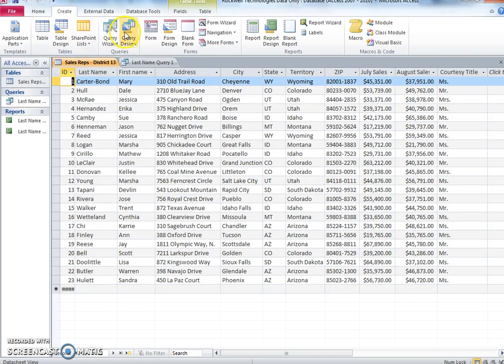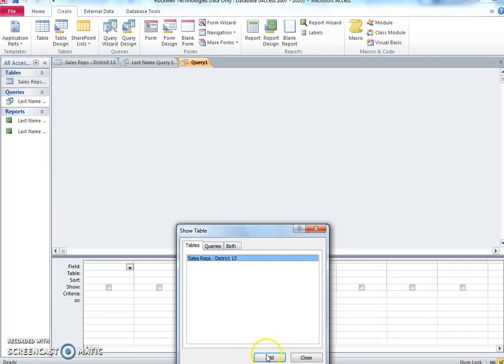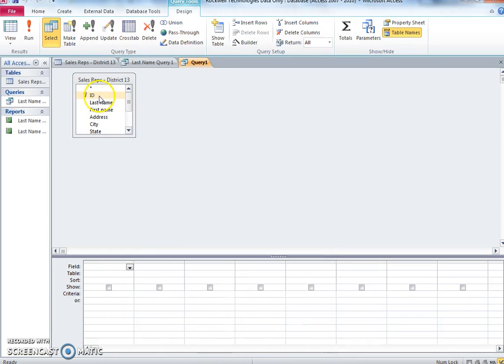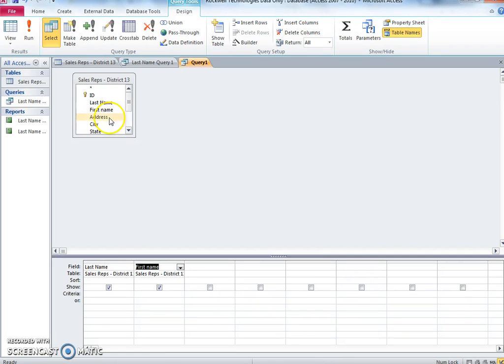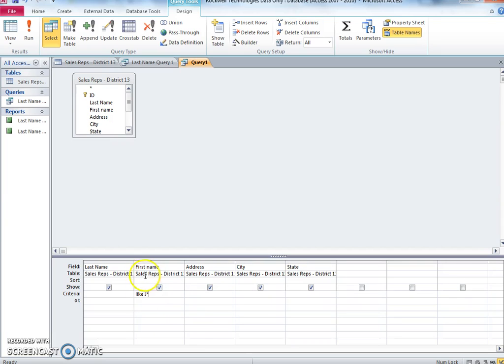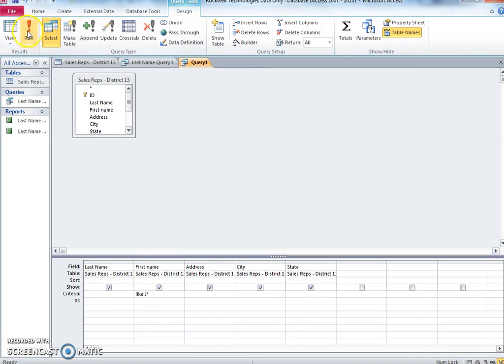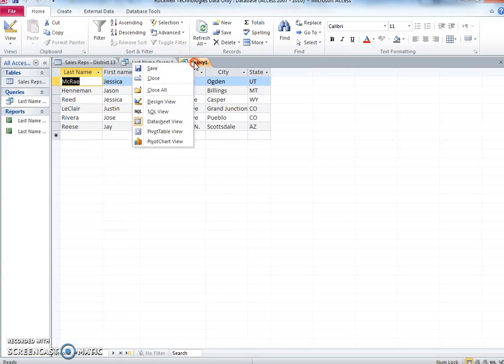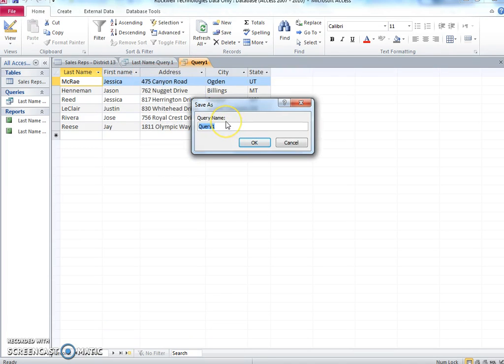Access Rockwell Queries 1 and 2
This shows you how to use query design to create the first two queries for the Rockwell Technologies Access assignment.